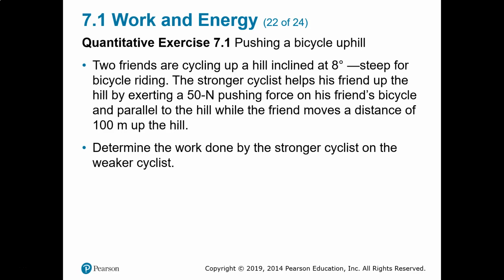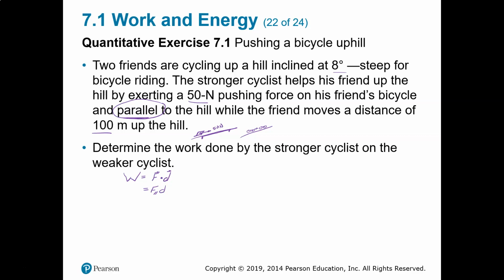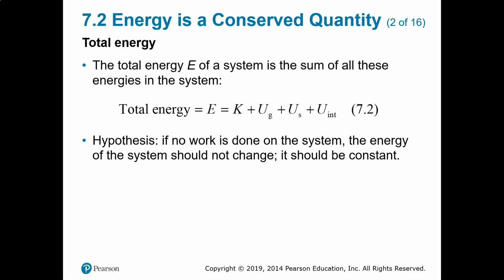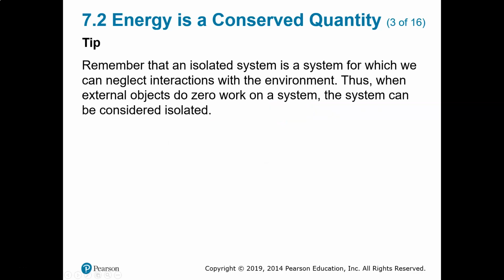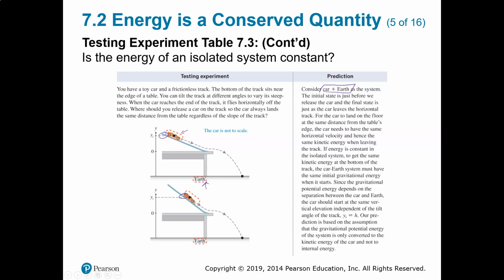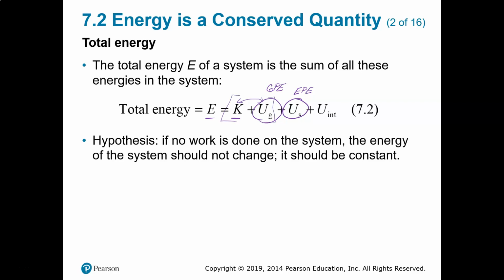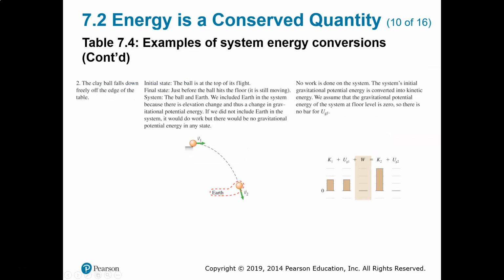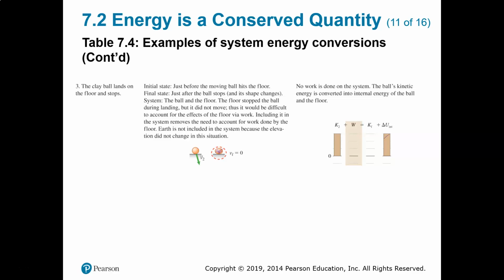P1 Energy 2